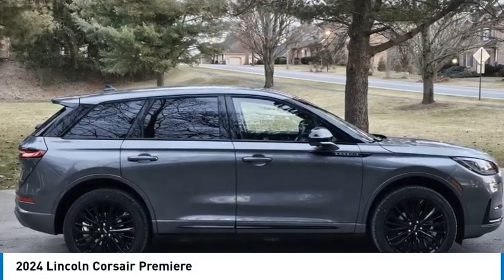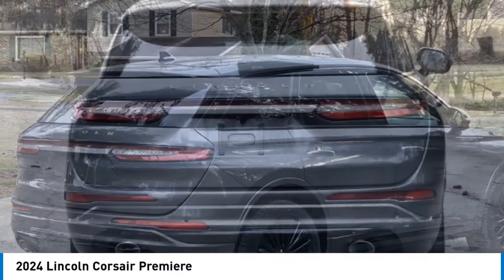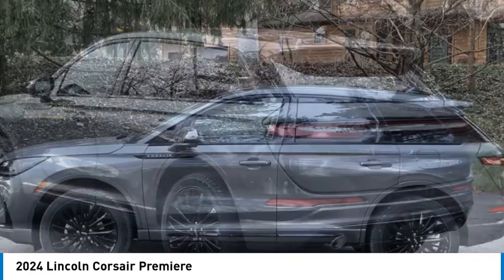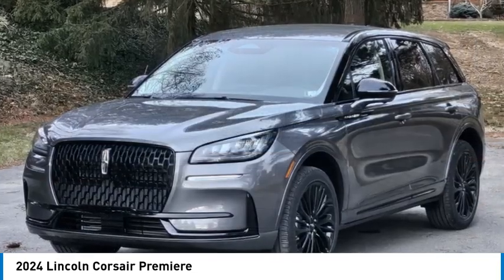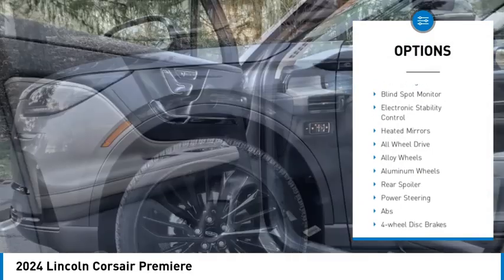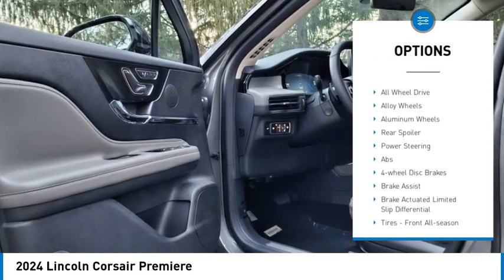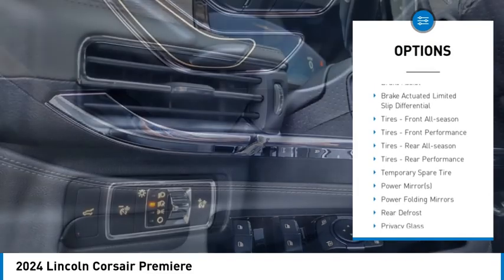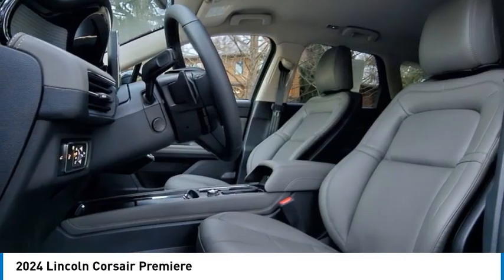2024 Lincoln Corsair 2426L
2024 Lincoln Corsair Premiere

Forrester Lincoln
832 Lincoln Way East

2024 Lincoln Corsair Gray Metallic 21/28 City/Highway MPGWe are currently the 2020 DealerRater Dealer Of The Year recipient based on customer reviews and a 20-time recipient of Lincoln Motor Company's President's Award including the year 2019 for customer sales/service satisfaction.